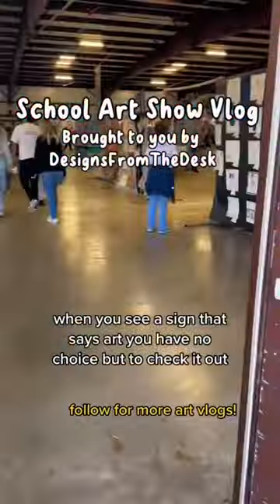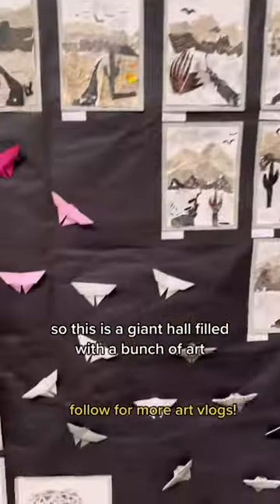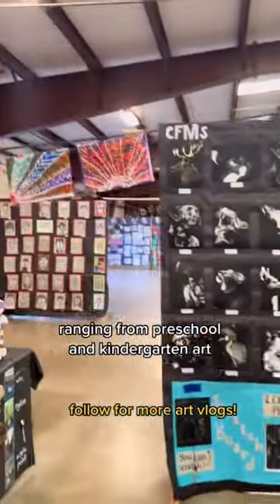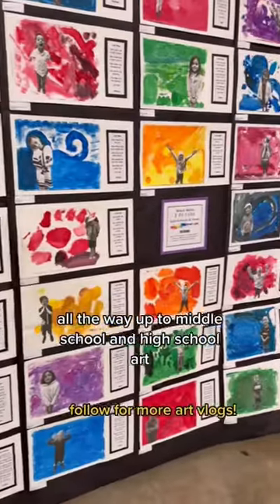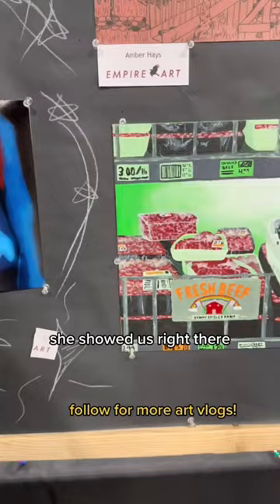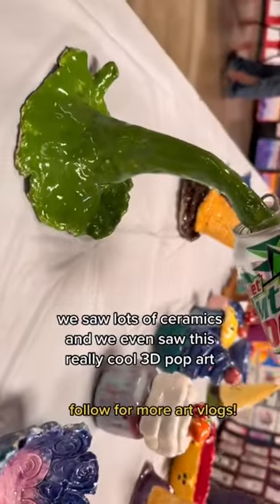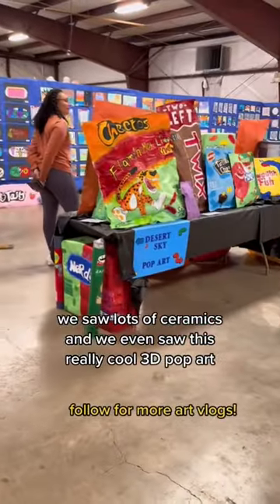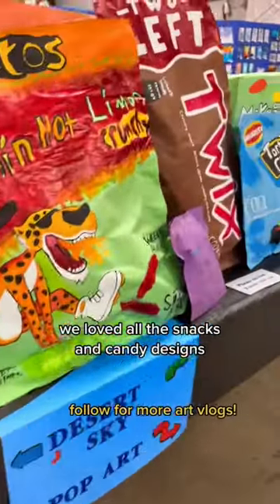Crazy School Art Show Vlog!